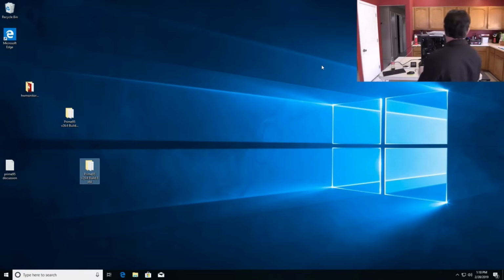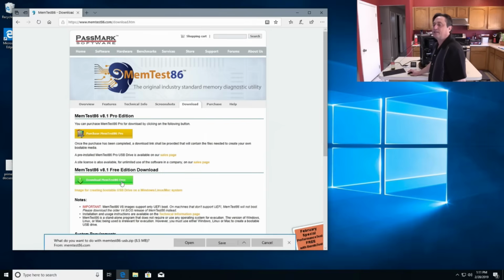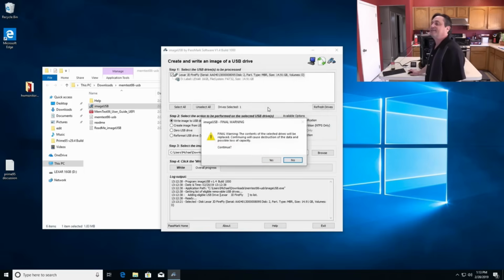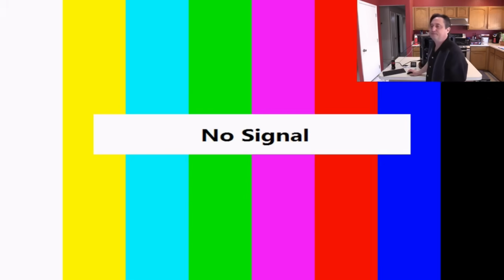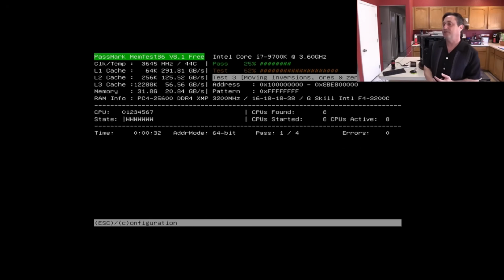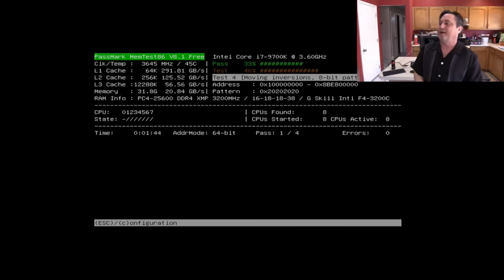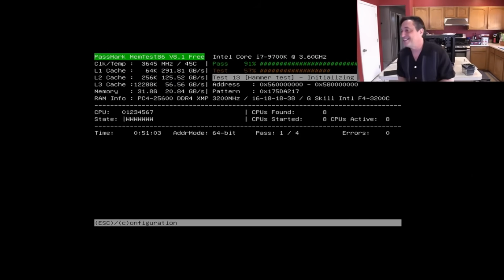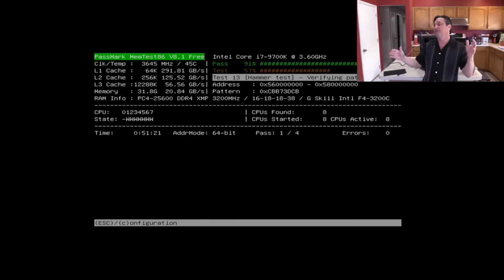Does your computer have bad memory? How To Use Memtest 86 - Step By Step Walk-through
Older PCs without UEFI support would be unable to boot MemTest86. In order to run MemTest86, PCs with legacy BIOS platform must use the older V4 release of MemTest86.

22" Large Lazy Susan

Wireless Keyboard and Mouse Combo:

Video editing software used to create this video:
Cyberlink PowerDirector 16 Ultimate: